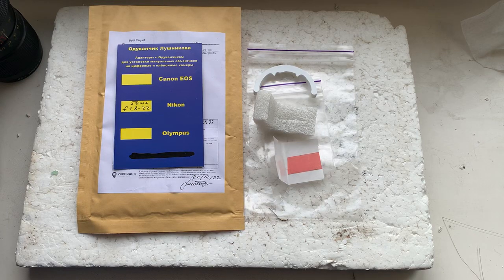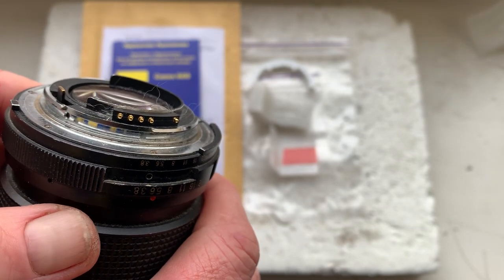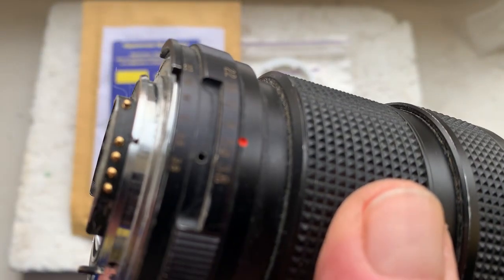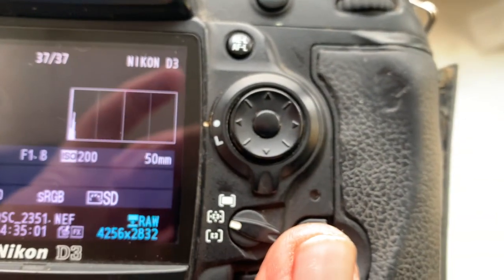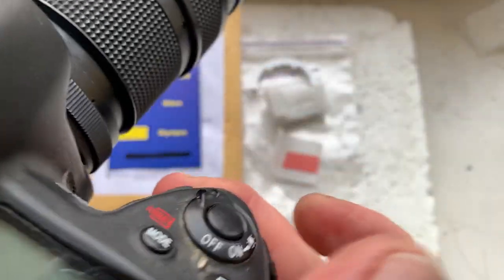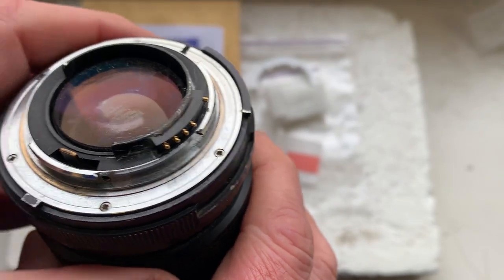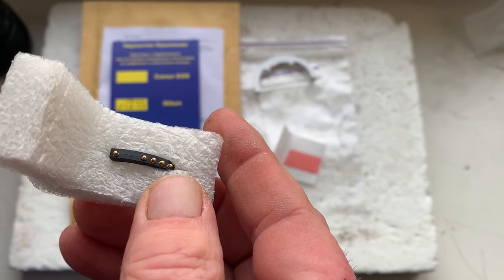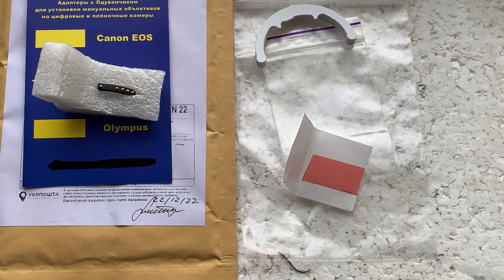Nikon Dandelion chip. (For John K.)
For:
Nikon E Series AIS  50 mm f/1.8-22
For direct purchase write to me:
Andrii Kurianov
Ukraine